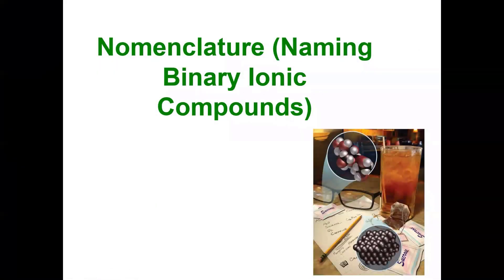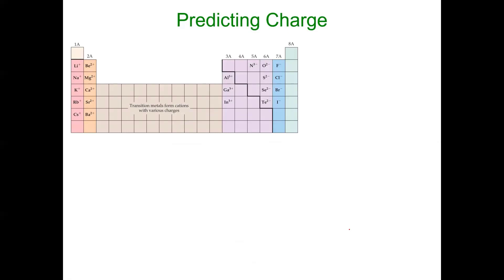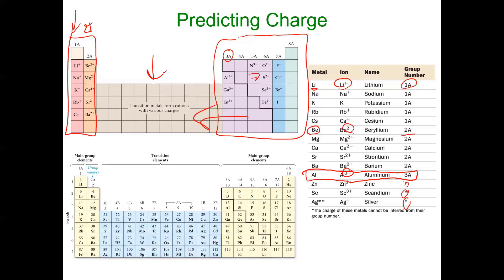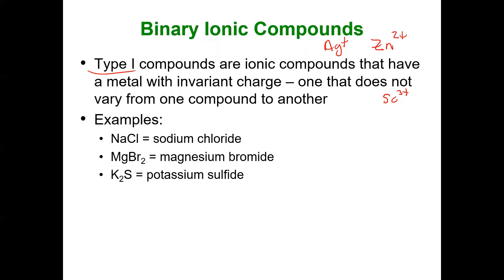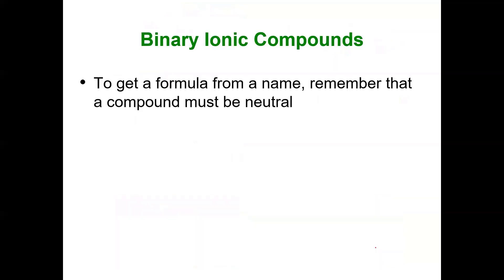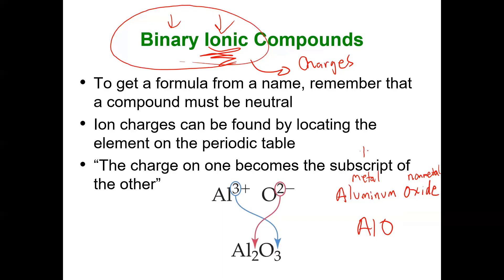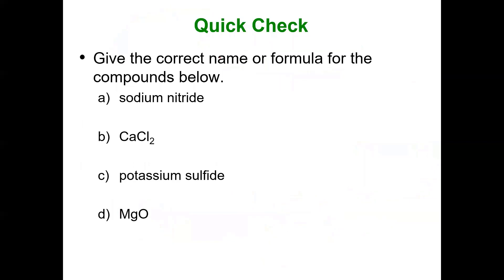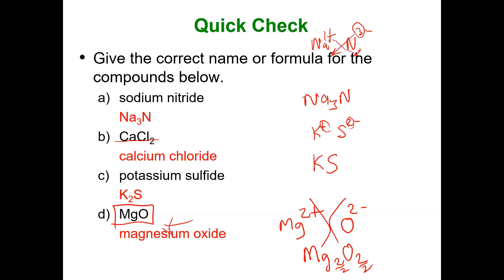How to Name Ionic Compounds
In this video we go over how to name Binary Ionic Compounds.